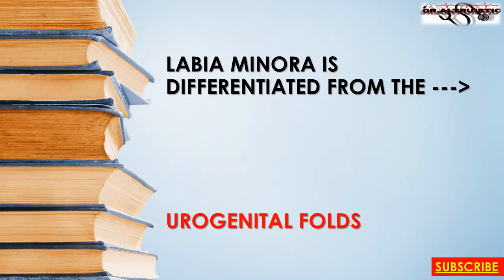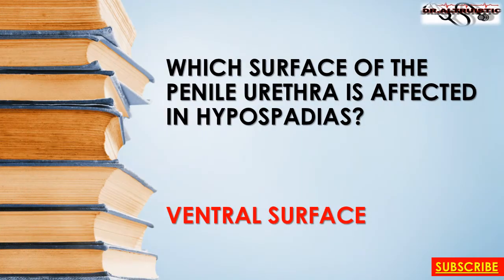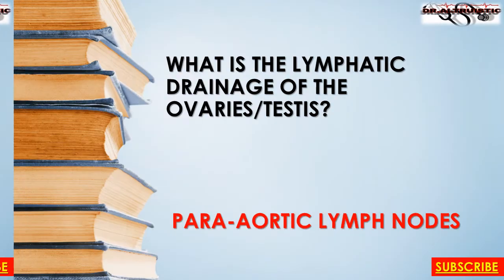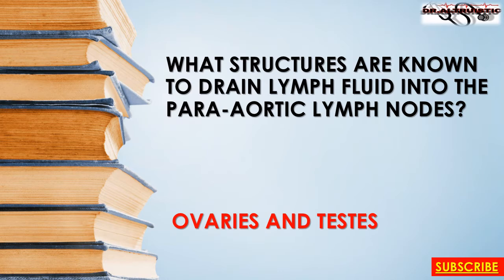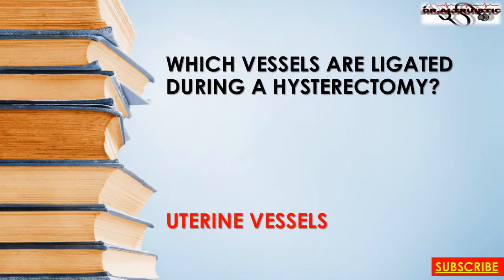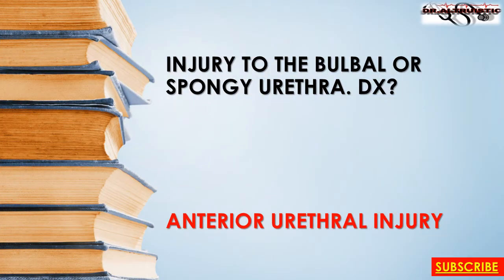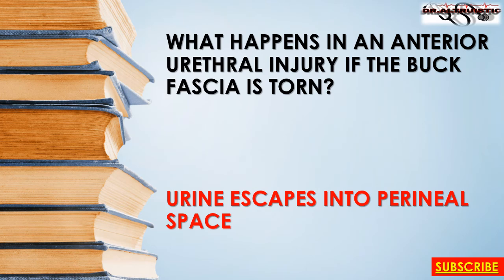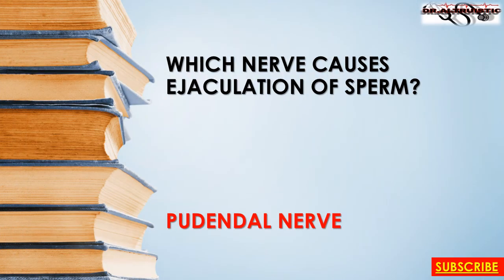PART 05 l HIGH YIELD EMBRYOLOGY & ANATOMY FLASHCARDS l REPRODUCTIVE SYSTEM SERIES 2020 l